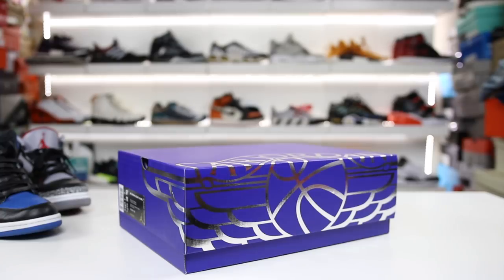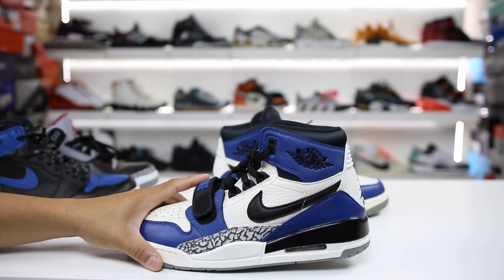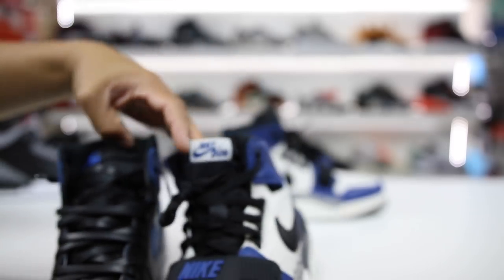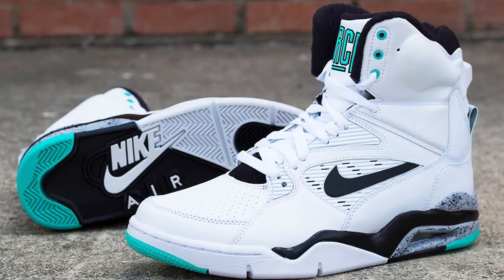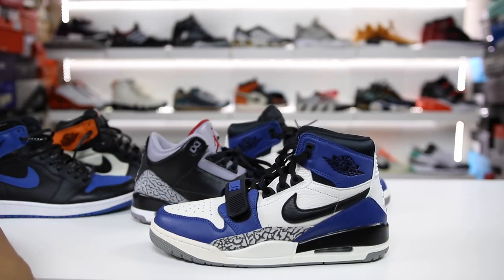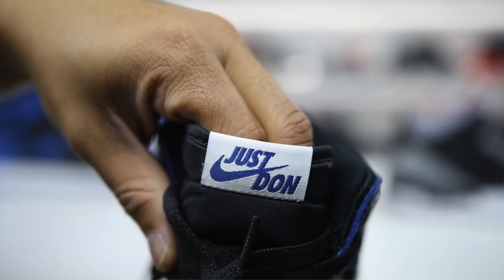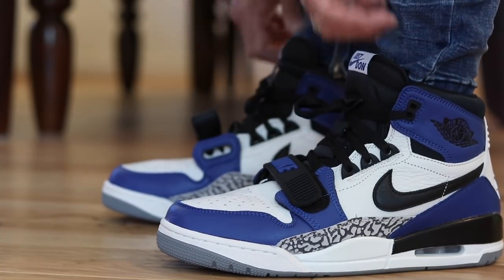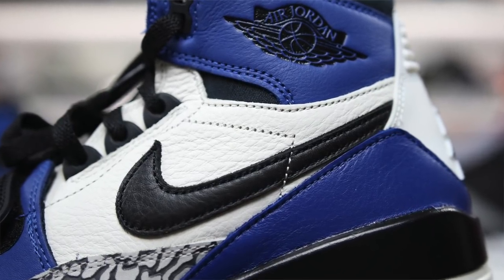JUST DON x AIR JORDAN LEGACY 312 REVIEW! Shattered Backboard Quality?!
If you want to buy these try

Don C has a bounce in his step.

The streetwear collaborator to companies like Mitchell & Ness, Levi’s, and Nike is in Paris to fete his second project with Jordan Brand, the Legacy 312, to a handful of international media. It’s less than 24 hours from seeing his friend, fellow Chicagoan and Nike partner Virgil Abloh show his first collection as the creative director of Louis Vuitton at Paris Fashion Week and today is Don’s turn in the limelight.

Dressed in green Palm Angels track pants and a tie-dye printed Gosha Rubchinskiy alien t-shirt to match the ghost green colorway of his signature sneaker, Don is flipping the script on reporters asking them what they think of his design.

“You all see my excitement and don't even know. Jordan Brand is what it is,” Don says while waving two other colorways of the Legacy 312 and posing for cameras. “I feel fresher at Paris Fashion Week with some Jordans on than I do with some fashion brand sneaker to be honest.”

It’s safe to surmise that Don is feeling good about how people are reacting to his shoe. This wasn’t the case a few months ago when unauthorized pictures of the Legacy 312 hit the web and were ridiculed by commenters on social media and on sneaker blogs.

As the saying goes, you only have one chance to make a first impression. The legacy of the Legacy 312 could’ve ended right before it even had a chance to begin, but Don decided to take things into his own hands by leaking his own photos.

Don C Jordan Legacy 312
Image via Jordan Brand
“I did it because it was a picture that leaked from the factory and the shoe looked weak and I felt like I had a better one that I wanted people to see,” Don said. “I got in trouble for doing that with the brand but I didn’t care because I knew that the other bad picture of it was going to still be floating around if I didn't put that one in the ecosphere.”

Don C also looked to his inner circle to get feedback on his shoe. His friend Kid Cudi, who debuted the "Ghost Green" edition, was one of the first to get a pair and wore them during Paris Fashion Week. "He loved them, man. On the rehearsals for Virgil's show, he pulled up in the blue ones too and everybody was like 'What's them?' So I'm hyped that people liked them."

He’s only the second non-athlete to design a new silhouette with Jordan Brand, following Spike Lee. Like Spike, he may not have ever scored a bucket in the NBA, but he does represent the Jumpman in his own way, according to the brand’s VP of Footwear Gentry Humphrey.

Don C Wearing Jordan Legacy 312
“Back in the day, athletes influenced a lot of kids. Now because of the digital world that we live in, kids have access to everybody,” said Humphrey, who recently returned to the brand this year. “Whenever you can align yourself with guys that are willing to push the envelope a little bit and have values, goals, and objectives that line up with yours, it’s just another way to stay connected to this younger consumer that we continue to serve.”

As for Don, he’s happy to be working for the brand that he grew up idolizing on a much larger scale. Unlike his first Just Don Air Jordan 2 collabs, the Legacy 312 will have a slew of colorways and be more widely available at major retailers, with the initial drop coming on July 14.

“I just hope that the new generation now can appreciate the heritage of what the Air Jordan 3s and 1s meant to me and then it can go to the next level and be something new to the new kids on the block,” he said.